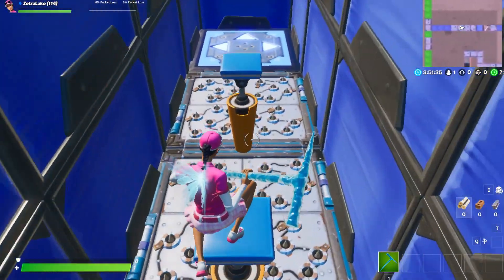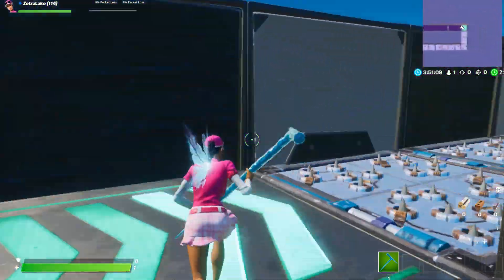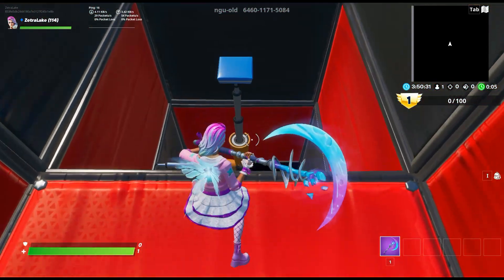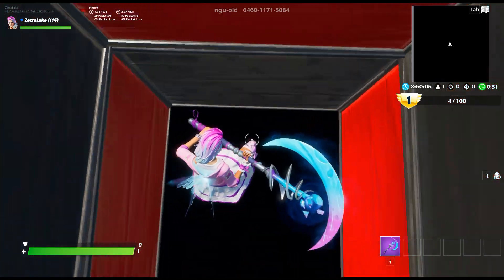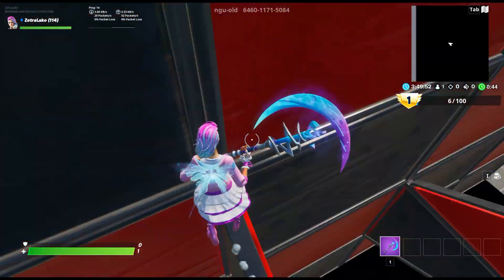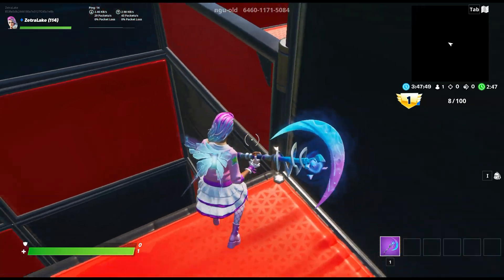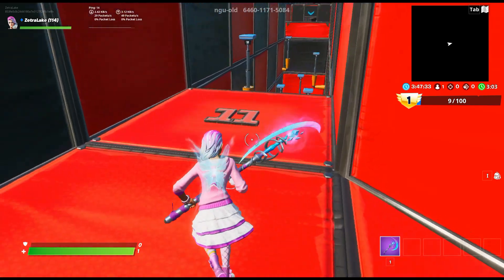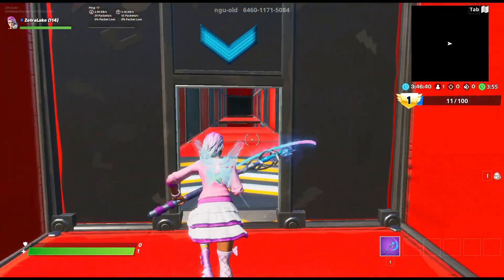7 Best Oro Skin + back bling combos in Fortnite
In this video, I will be showing the 7 Best Oro Skin + back bling combos in Fortnite